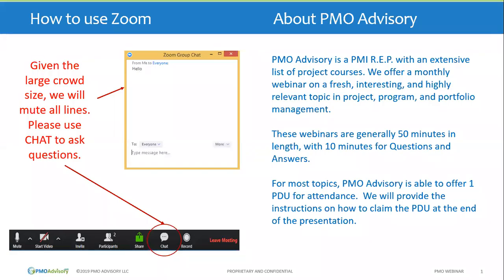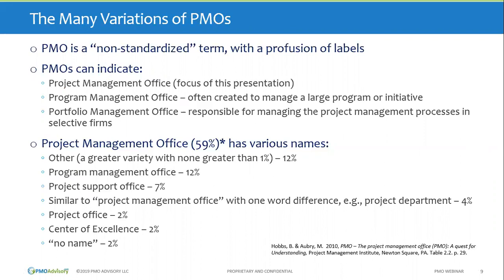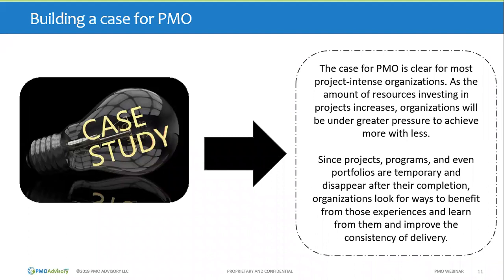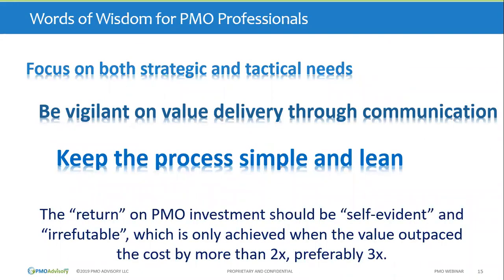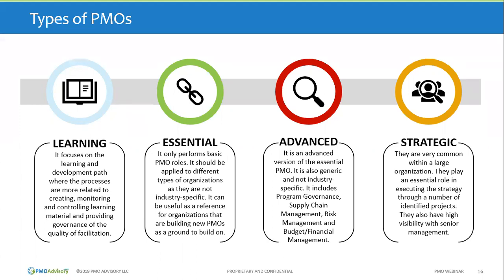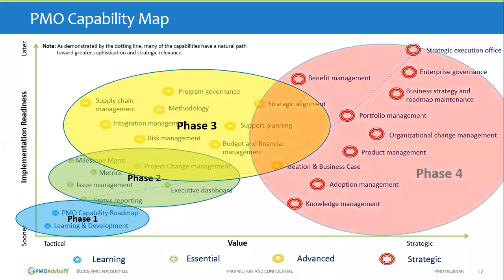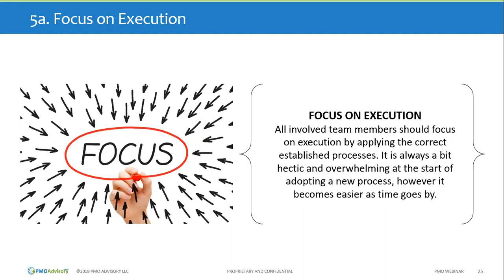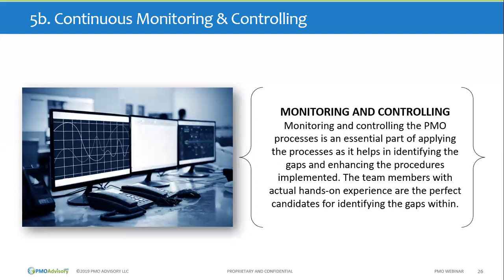Establishing & Operating a World Class Project Management Office (PMO) Webinar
Over the past decade, PMOs have been growing across all industries. They are being viewed as the perfect choice for handling projects within any organization with an intense project environment.   In this webinar, we will first define the purpose and benefits of PMOs, present four models of PMOs from a Learning PMO to a Strategic PMO, highlight some of the latest developments, present steps to create a PMO, and finally discuss the best practices to operate, continuously improve, and develop a world class PMO.